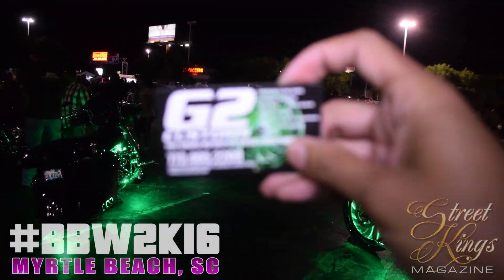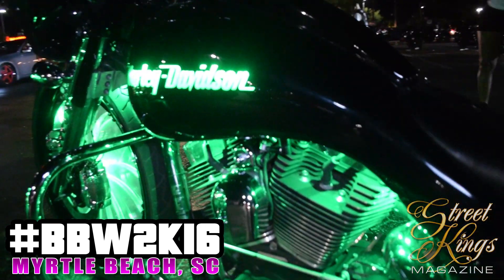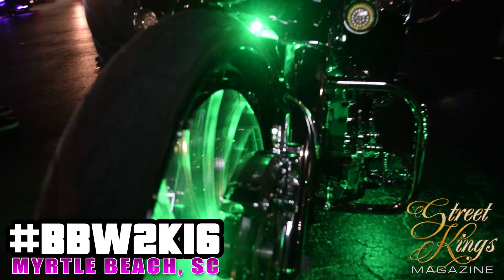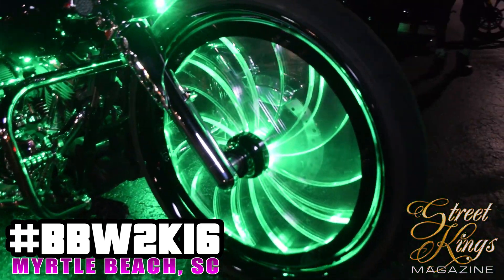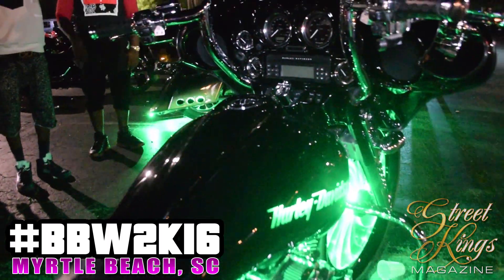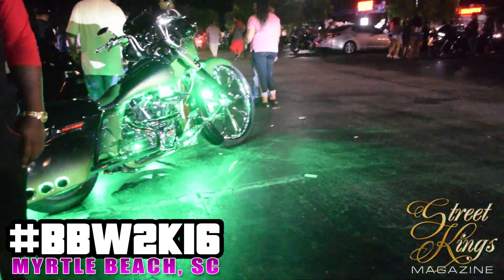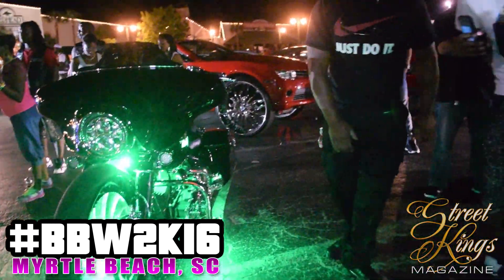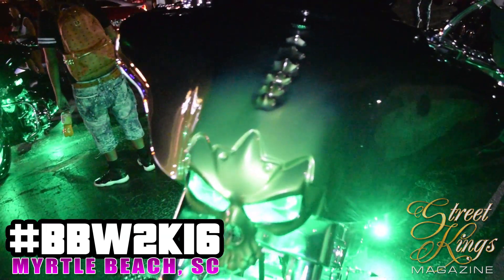BBW16 - 'Glass wheel on a bagger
And by glass we mean plexiglass... BUT DAMN THAT MF'n FRONT WHEEL IS SEE THROUGH!! All the way down from the midwest, G2 Customs was definitely establishing their brand at bike week. Check them out if you're in the bagger game or bike game period and looking for something different.

Get in tune via instagram

streetkingsmag.com dont forget to log on